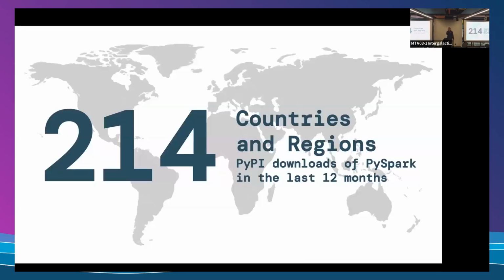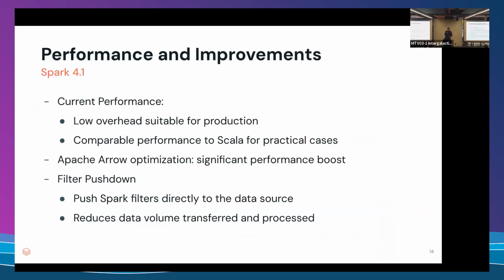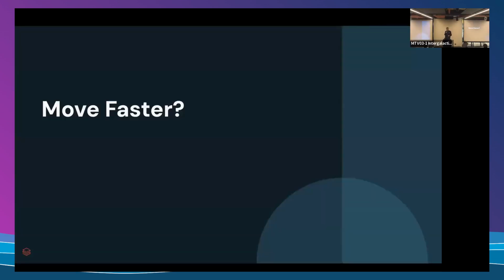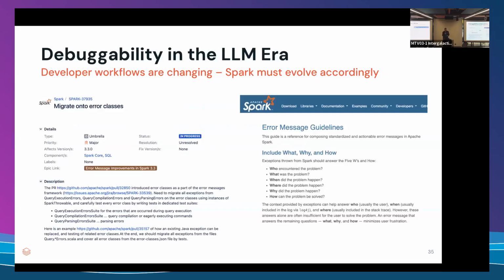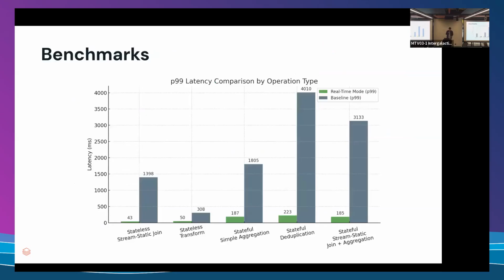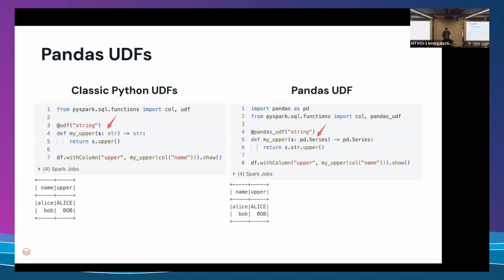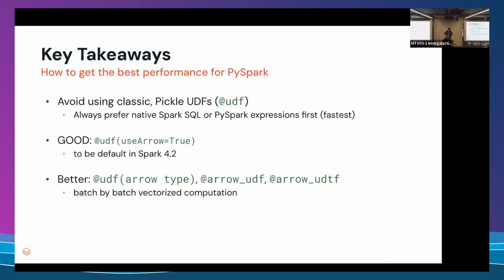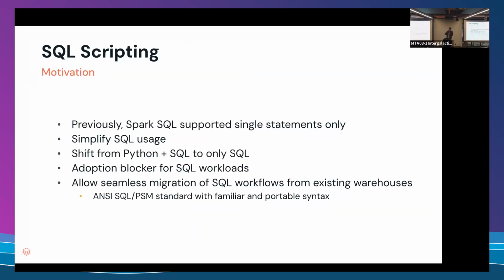Upcoming Apache Spark 4.1: The Next Chapter in Unified Analytics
Apache Spark, the main open source engine for big data, is evolving with the upcoming Spark 4.1 release. In this session, DB Tsai and Xiao Li from Databricks introduce Spark 4.1’s most exciting updates, designed to empower both enterprise deployments and individual developers.

Discover what’s new in Spark 4.1, including:
✅ Introduction to Apache Arrow-based optimized Unified Interface for PySpark UDFs
✅ Enhanced UDFs and UDTFs with better debugging tools and a smoother developer experience
✅ More flexible data source support through a simplified Python Data Source API
✅ Richer SQL capabilities, including Time Data Types and SQL Scripting support
✅ A more “Pythonic” experience — easier installation, clearer error messages, and modern APIs
✅ Spark Declarative Pipelines (SDP) for Spark data engineers to build robust pipelines
✅ Spark in the Generative AI era, with features tailored for AI and LLM workloads
✅ Real-Time Mode (RTM) enables streaming and interactive workloads with sub-second latency

This talk was part of the “Open Lakehouse + AI Mini Summit,” hosted at the Databricks Mountain View office on November 13, 2025.

00:00 Intro & Spark 4.1 overview
02:00 Python Data Source API GA, Arrow-based IO, ecosystem examples​
05:30 Spark Connect updates (multi-language clients, JDBC driver vote, vendors)​
08:30 Release cadence, preview builds, AI-generated code/docs/error messages initiative​
12:40 Real-Time Mode (RTM): low-latency streaming architecture and benchmarks​
16:30 Arrow UDF/UDTF and unified Python UDF interface; debugging via session log table​
20:30 New SQL/Types: Geo type, TIME WITH TIME ZONE, VARIANT + sharding, recursive CTE, SQL scripting